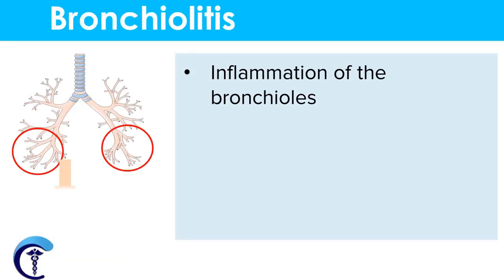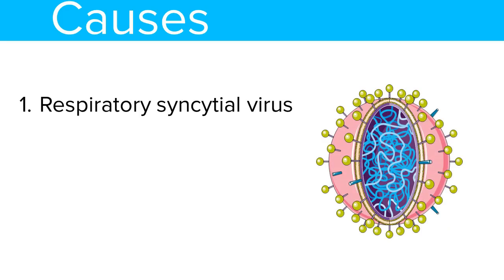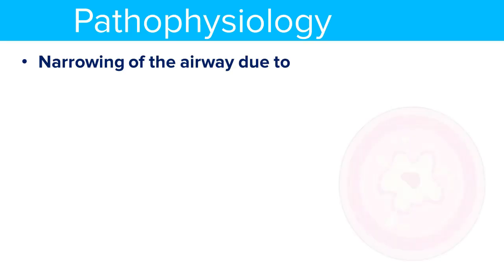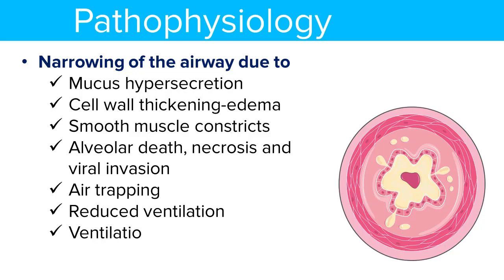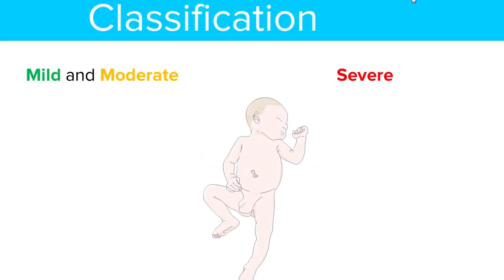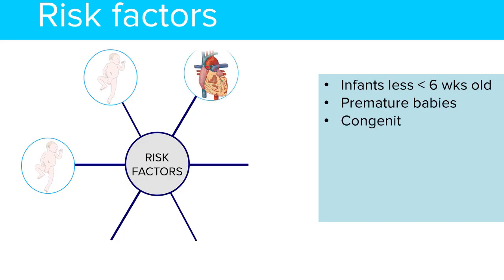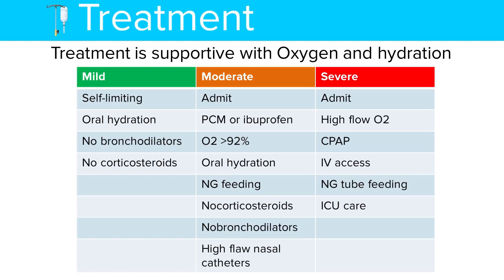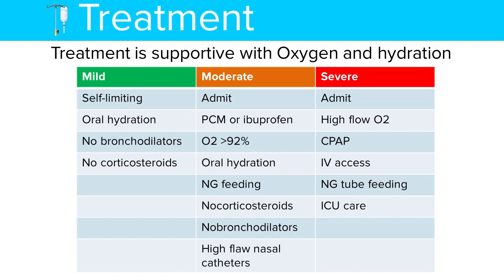Bronchiolitis: Causes, Classification, Symptoms, Diagnosis and Treatment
Bronchiolitis is an acute inflammatory injury of the bronchioles that is usually caused by a viral infection most commonly respiratory syncytial virus.
This condition may occur in persons of any age, but severe symptoms are usually evident only in young infants.
clinical manifestations are initially subtle, such as the following:
May become increasingly fussy and have difficulty feeding during the 2 to 5-day incubation period
Low-grade fever (usually less than 101.5°F); possible hypothermia in infants younger than 1 month
Increasing coryza and congestion
Apnea: May be the presenting symptom in early disease
Severe cases of bronchiolitis may progress over 48 hours to the following signs and symptoms:
Respiratory distress with tachypnea, nasal flaring, retractions
Irritability
Possibly cyanosis
The diagnosis of bronchiolitis is based on clinical presentation, the patient’s age, seasonal occurrence, and findings from the physical examination, which may reveal the following:

Tachypnea
Tachycardia
Fever (38-39°C)
Retractions
Fine rales (47%); diffuse, fine wheezing
Hypoxia
Supportive care for patients with bronchiolitis may include the following:
Supplemental humidified oxygen
Maintenance of hydration
Mechanical ventilation
Nasal and oral suctioning
Apnea and cardiorespiratory monitoring
Temperature regulation in small infants